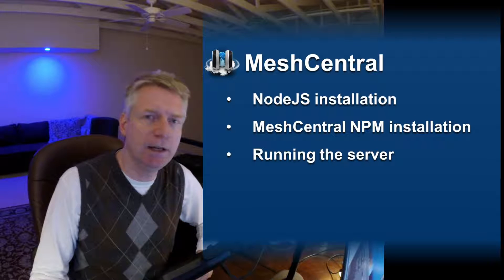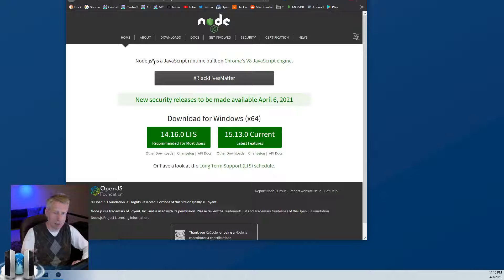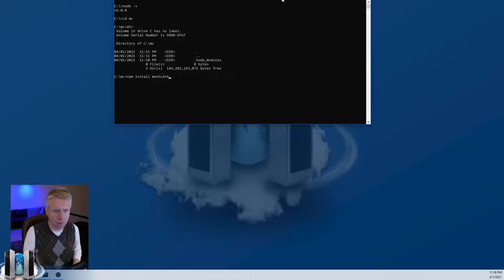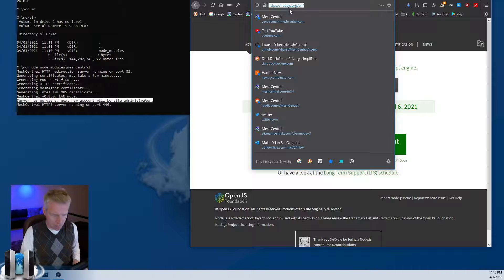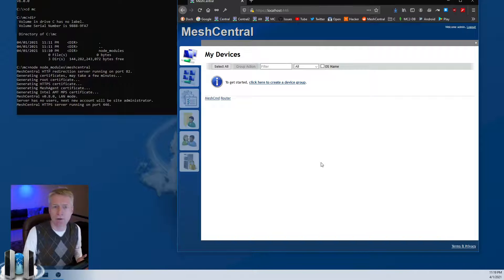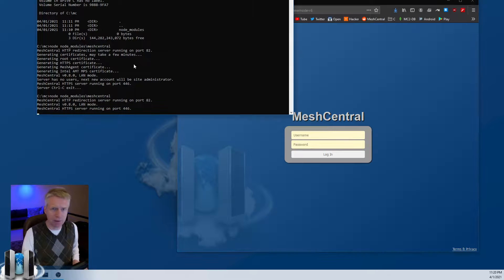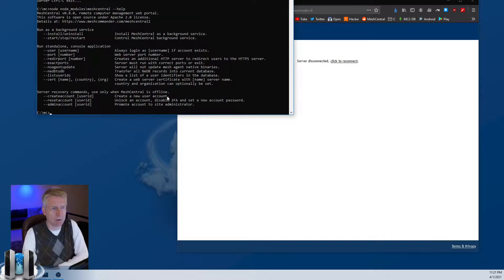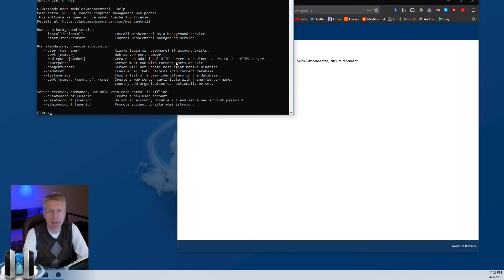MeshCentral - Installation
Quick overview on how to install MeshCentral on Windows and Linux.

0:00 - Introduction
0:30 - Installing NodeJS
1:54 - npm install meshcentral
2:47 - Running for the first time
3:52 - Create first account
5:30 - Review of the web site
5:43 - Server update
6:12 - Stopping the server
6:45 - Server command line switches
7:04 - Running the server in the background
7:36 - Login screen bypass
8:04 - Administrator account recovery
8:51 - Windows MSI installer
9:34 - Conclusion